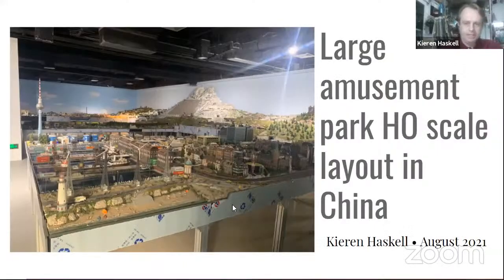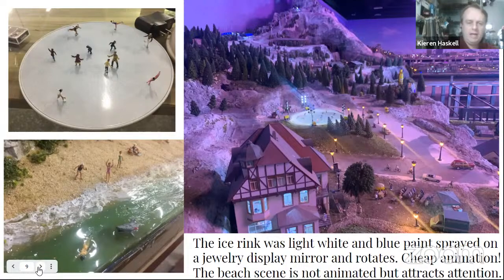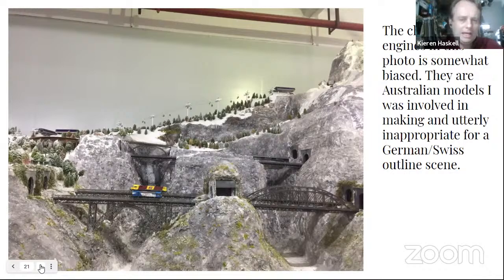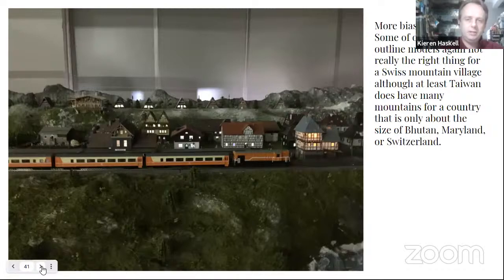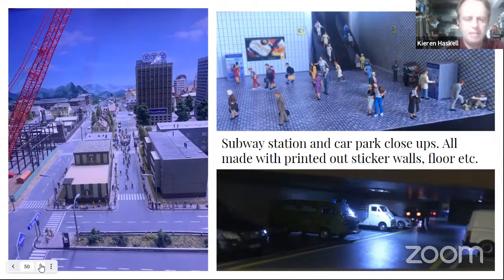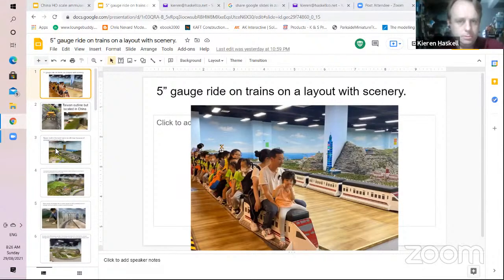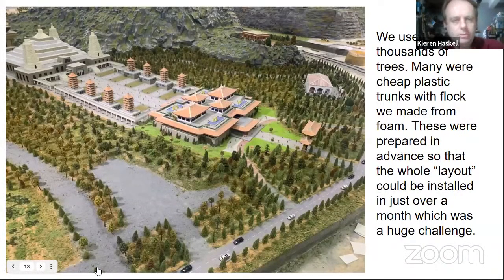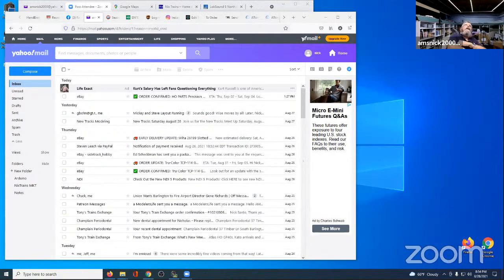New Tracks Meetups Saturday August 28 2021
End of the line for Live New Tracks Meetup for Saturdays

Door Prize winner announcement

Featured Modeler Kieren Kieren Haskell owner of Haskell  Co Taiwan

1. Roger Rasmussen, owner of Coastmans Scenic Products (no apostrophe) is sponsoring a Door Prize on our August 25, 2021 Zoom show.
Roger Rasmussen
Coastmans Scenic Products (no apostrophe)
17 Hamlet Street
Port Orford, Oregon, 97465

2. Nick Santo who makes Decoder Buddies is sponsoring a Door Prize on our August 28, 2021 Zoom show.

Manufacturers supporting our "Build Along" series:

1072 Riverbank Drive,
Cambridge, Ontario,
Canada N3H 4R6

2. Martin Breckbiel MMR is building a Leadville Designs Maintenance of way car starting on September 22nd, 2021. Leadville Designs Maintenance of way car in HO, S, and O scales.

3. Jim Murphy is building a LaBelle Woodworking Business Car starting on October 13th, 2021.

4. Bill Davis is building a Rail Scale Models Tobacco Barn Kit.  Starting on October, 16th.
1. Rail Scale Models Tobacco Barn Kit in N, HO, S, & O at 20% off MSRP with coupon code NewTracks, (one word), at the check-out screen from June 1 thru Oct 30, 2021
La Belle Woodworking
5101 Ridge Road
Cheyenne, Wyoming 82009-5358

5. Build Along” All Nation  O scale Waffle side car with David Schultz starting on 11/6 John Wubbel, owner of All Nation strongly suggest putting in a reservation for a kit(s) as early in advance as possible to get the kit made and shipped. Let me know that it is for your Build Along and I will do my best to accommodate. Contact John at:
The All-Nation Line
Manufacture and Distributor "O" Scale Model Railroads
All Nation Line eBay Store

Join us on Zoom to participate in the live stream and have the opportunity to ask questions directly to the presenters. Or just hang out with the other attendees after the show.

To participate on Zoom, visit NewTracksModeling.com and register to receive email announcements about future New Tracks Meetups. After registration, you must confirm your registration using the email that will be sent to your registered email account. If you don't see the email, check your spam box.